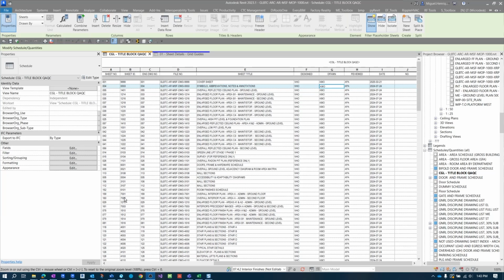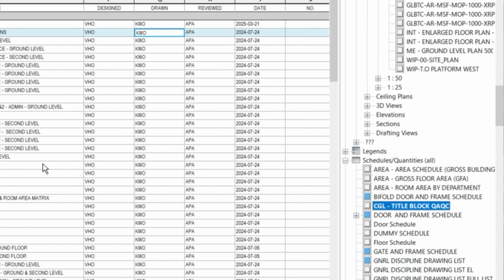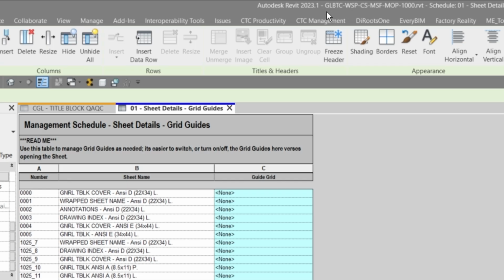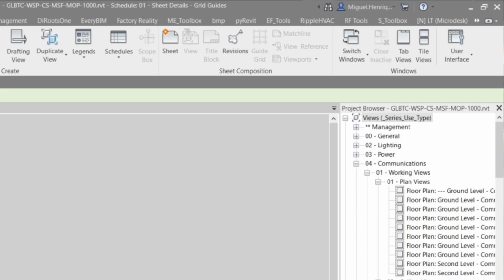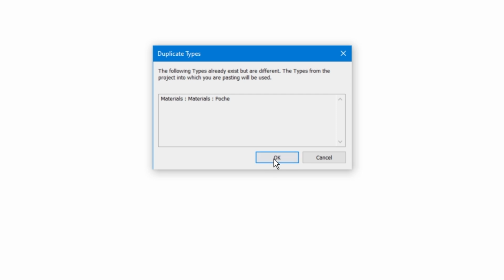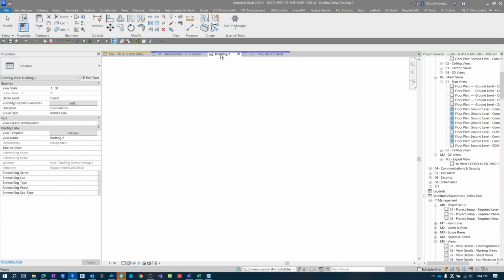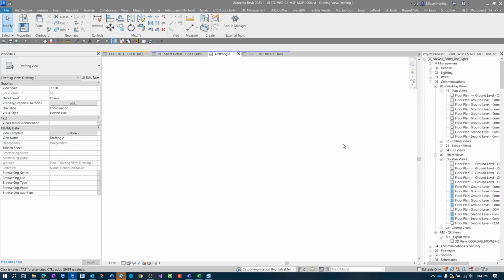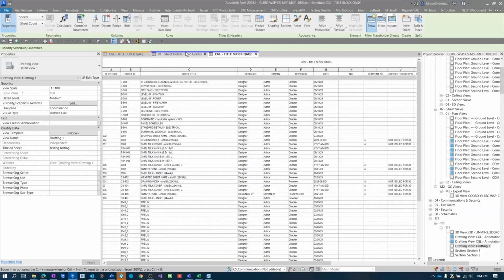Copy Schedules between Revit projects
Autodesk REVIT